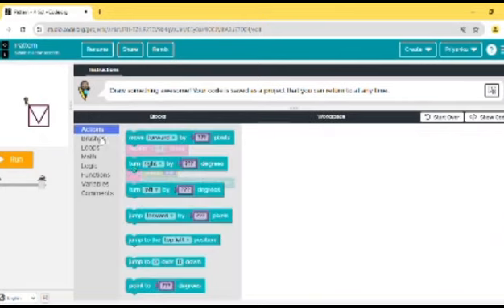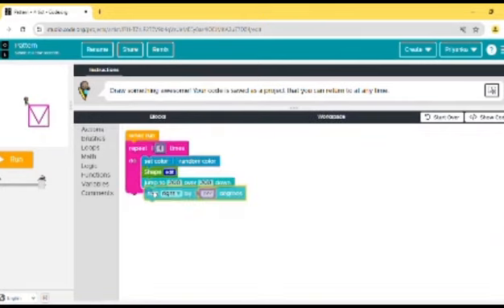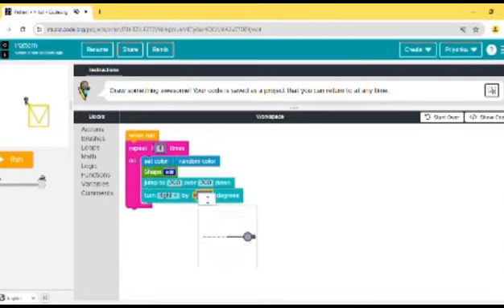Pattern Making in Code.org in very simple steps.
Pattern Making in Code.org in very simple steps. coding

In this video, we will learn how to create a simple pattern using block coding on the code.org interface.

👉We are going to use Event Blocks in this Game.
👉Interface used to create the game: code.org

Let's have Fun & Learning Together!!!🙂🙂

coding

how to make flappy bird in scratch
how to make game
new flappy bird
indie game devlog
game development for beginners in English